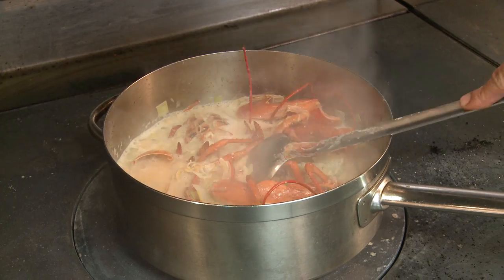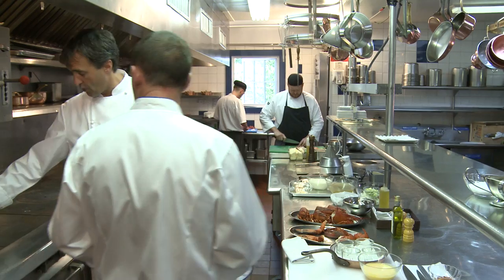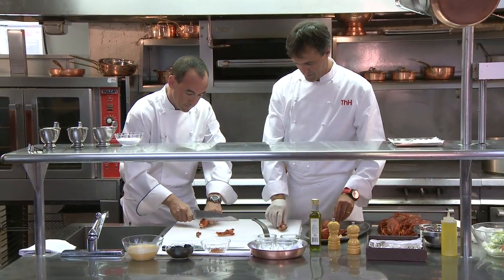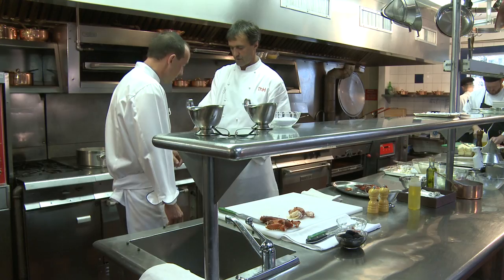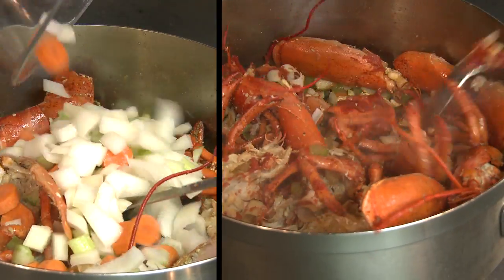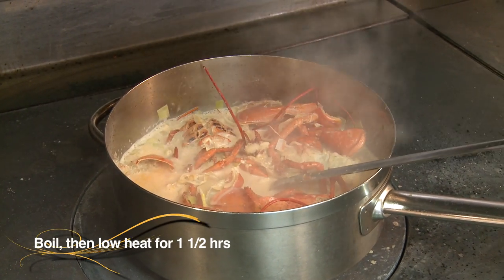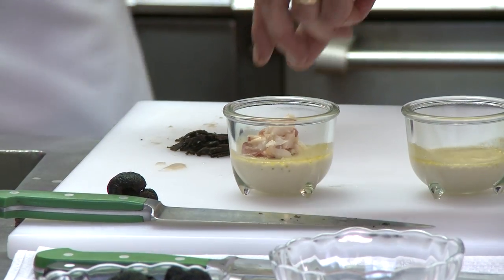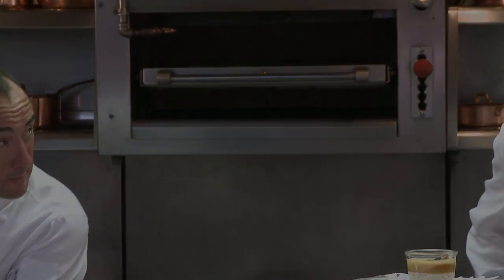Lobster Bisque by Chef Thomas Henkelmann